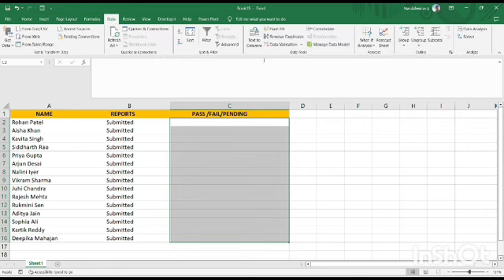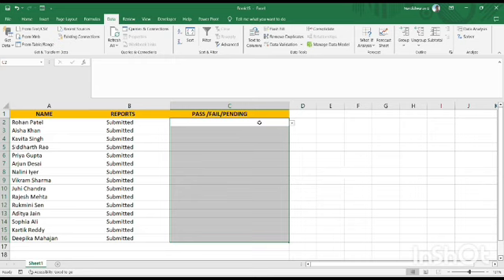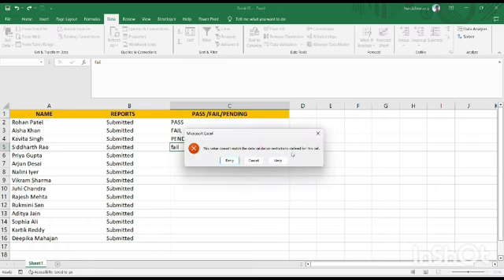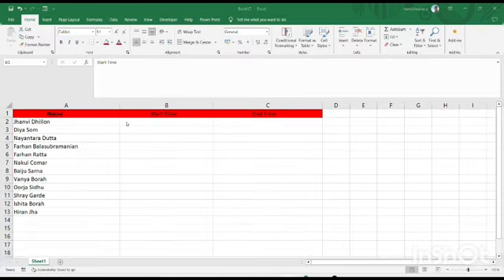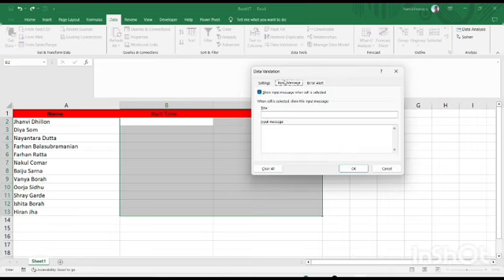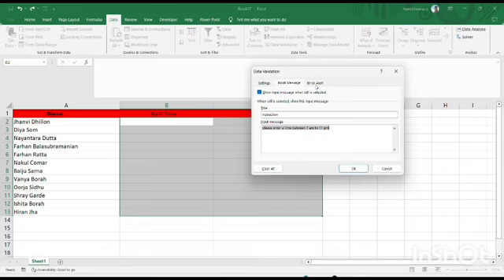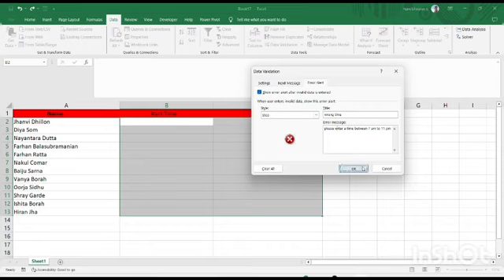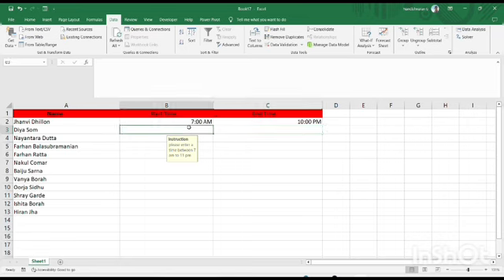Excel data validation tutorial: Your key to precise and reliable data